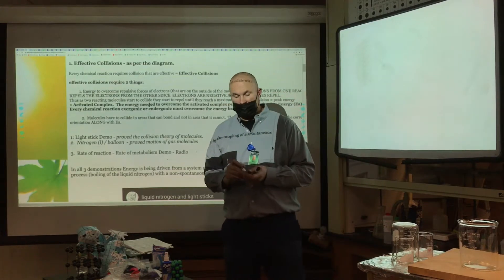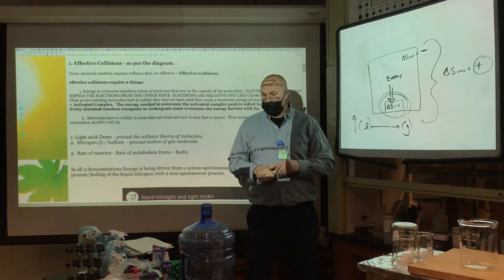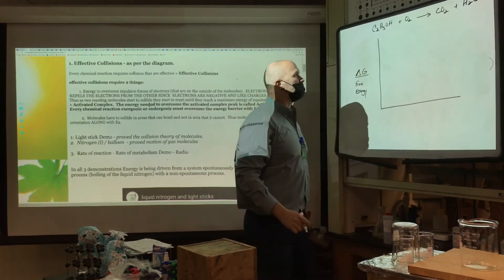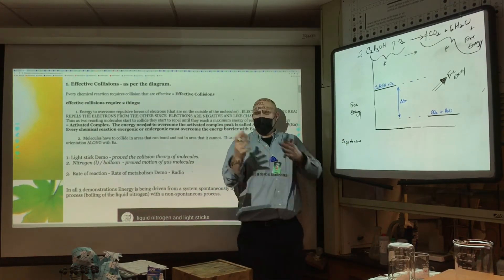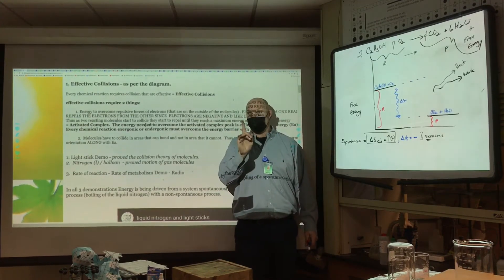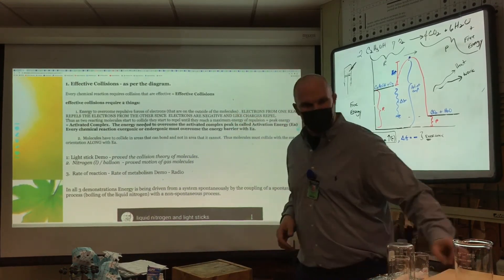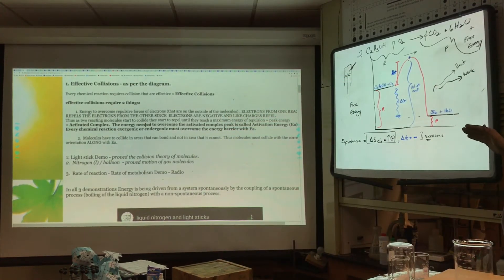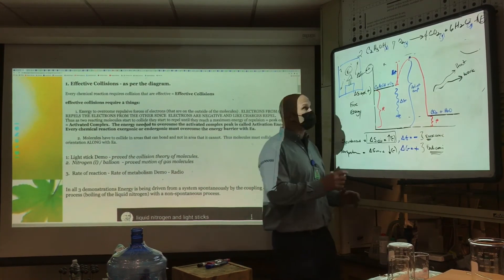AP Biology - Free Energy Diagram with whoosh bottle demo